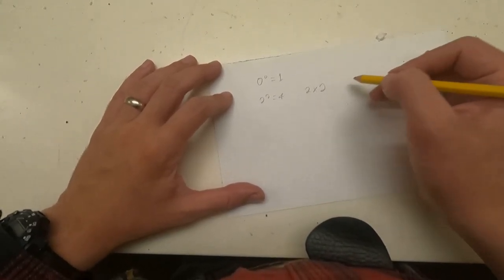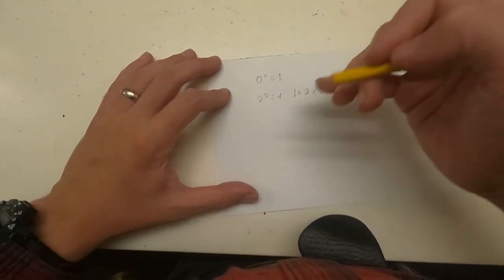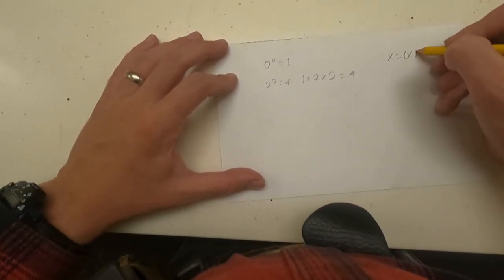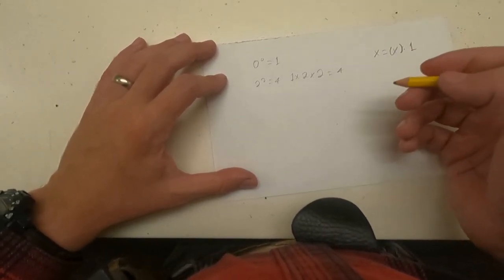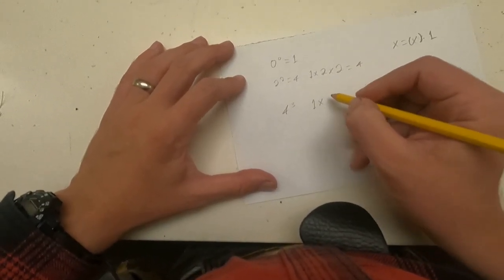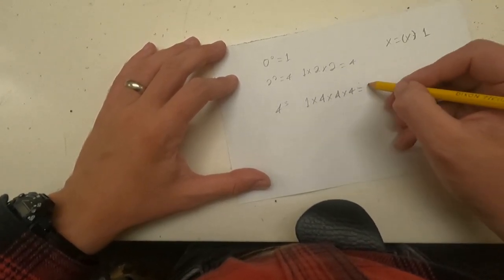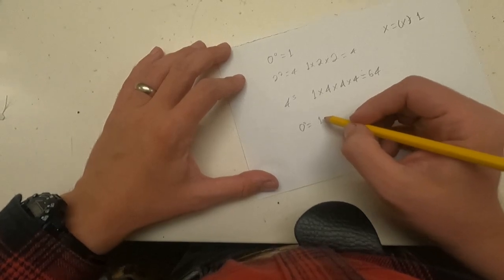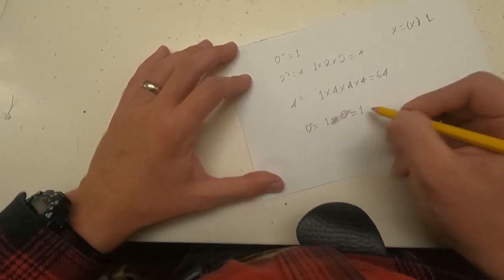Why 0 to the Power of 0 Equals 1 (10/30/2023)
Hello, this is Justice Backstrom, and welcome to another random video. Today I will be discussing math. Also, I explain why 0 to the 0 equals 1. If you want to learn to explain why 0 to the 0 equals 1 too, you can check out my
My thoughts, and opinions are my own; I cannot, and do not claim to speak, for the Marine Corps, on matters of politics.